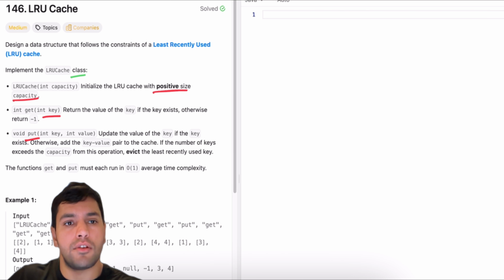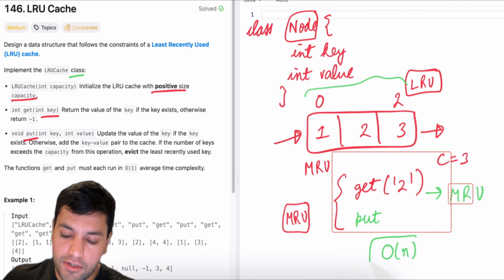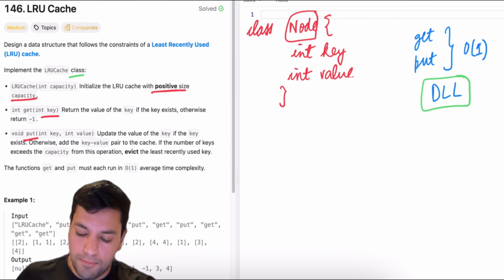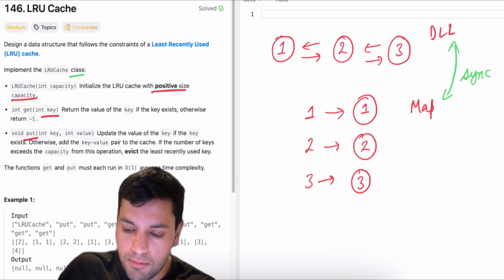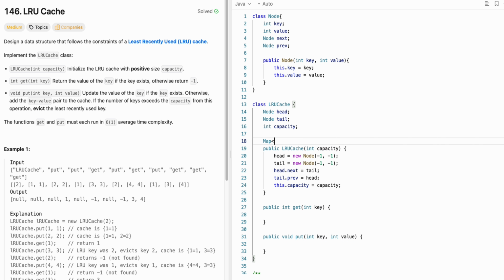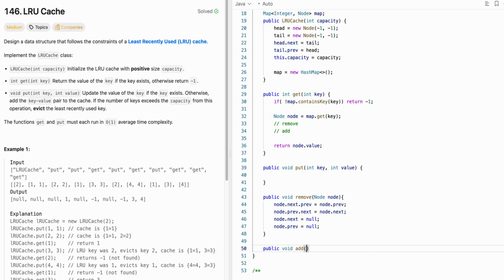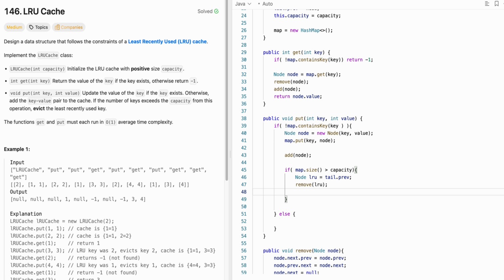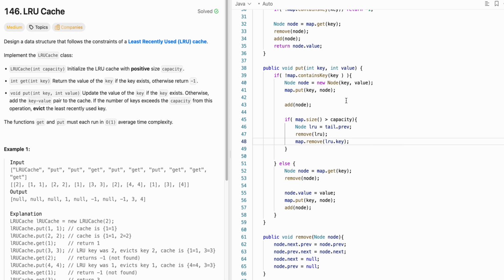LRU Cache | Doubly Linked List + HashMap solution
In this video we will be solving the question of implementing LRU Cache,